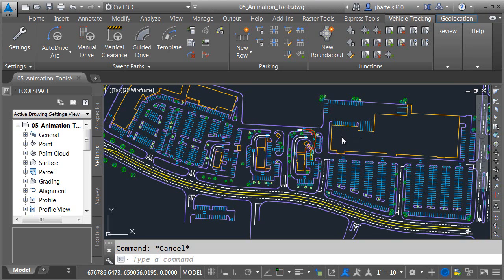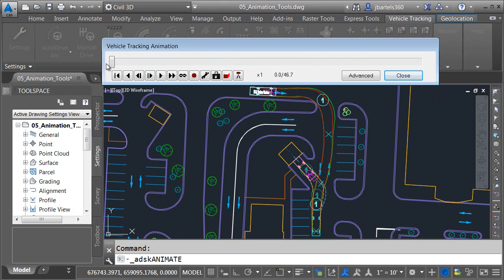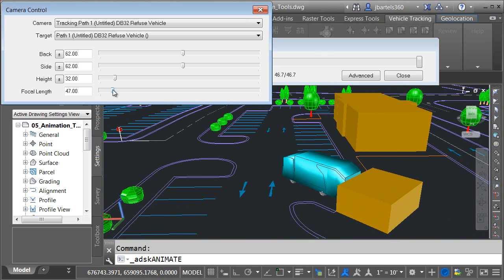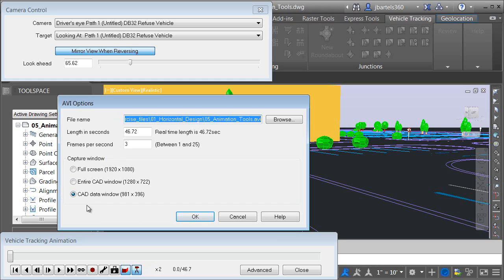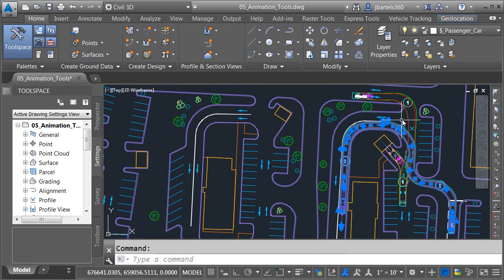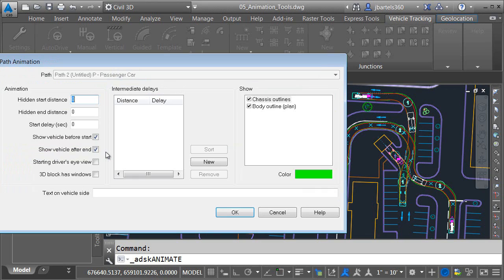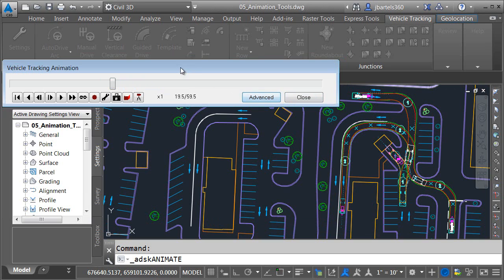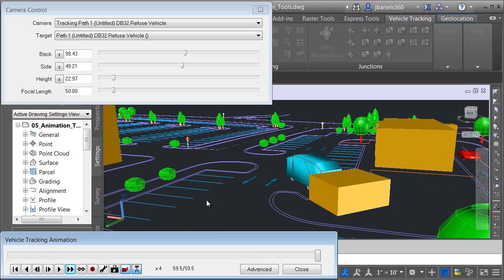Learn Autodesk Vehicle Tracking Pt.6 - Creating Animations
This video represents Part 6 of a collection of swept path analysis tutorials.  In this sixth and final session we will learn how to produce animations of a swept path analysis.
Want to work along with the video?  The exercise files for this entire series can be downloaded

Want to download a trial version of Autodesk Vehicle Tracking?